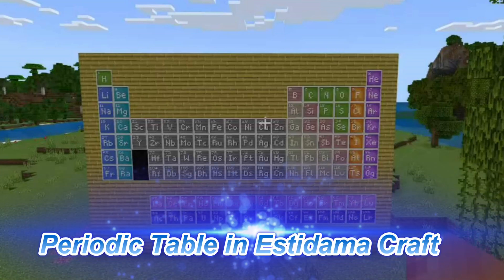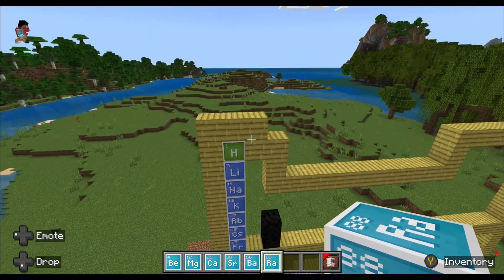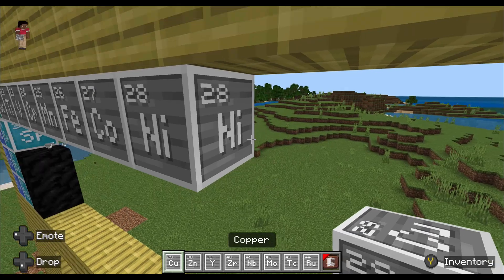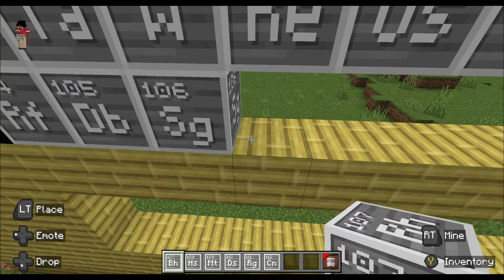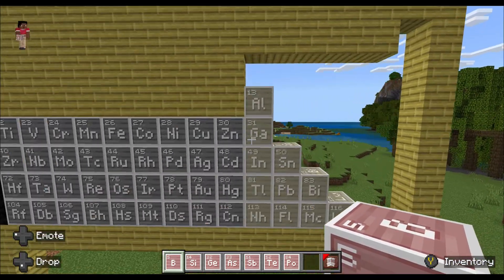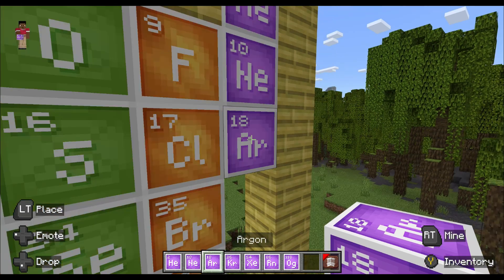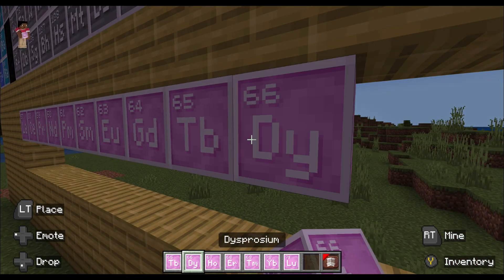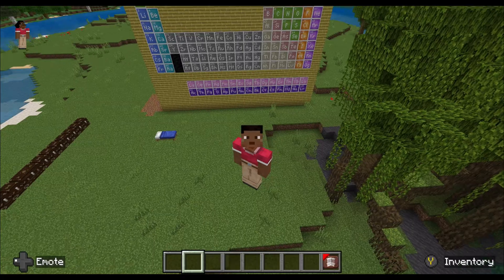Periodic Table in Minecraft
Hey guys! This video features me building Periodic Table of Elements in Minecraft. I used a world called ESTIDAMA Craft to make this video. This is a free game/world that you can download from Minecraft Marketplace, and is the only game where elements of the periodic table are available as blocks, as far as I know.

When you start the game, you will spawn in an area with lots of buildings so you will not have room to make the Periodic table. So fly over to Chunk 2 to find open space for the build. I built out the Table frame and Chests, and organized the elements in them from the inventory, you will not find these naturally in Chunk 2!!